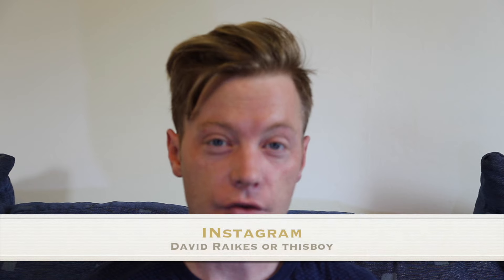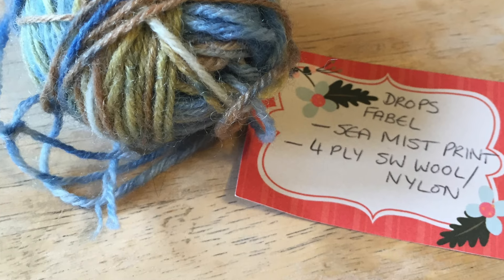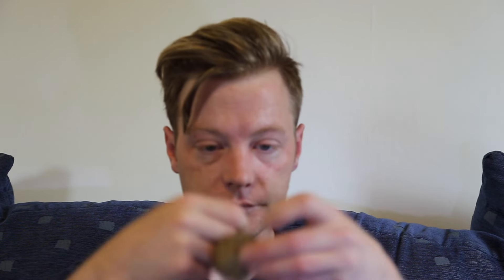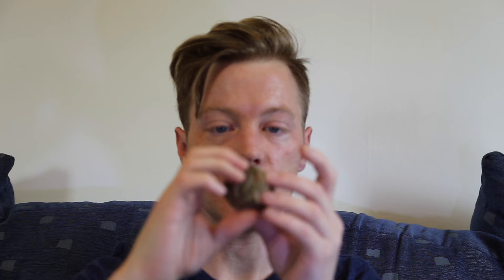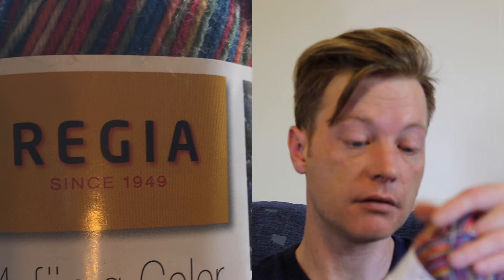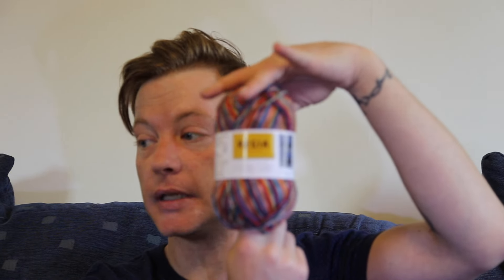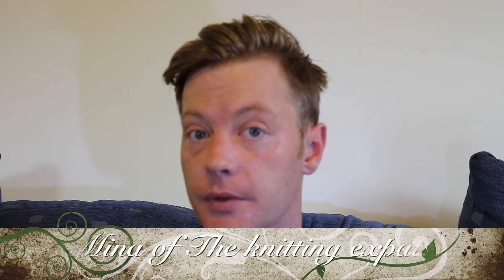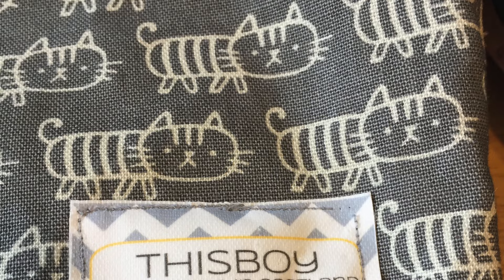ThisBoy Episode 11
Watch Thisboy talk about his working in progress, showing his shop updates and talk about life.

Here is the link for Louises' shop